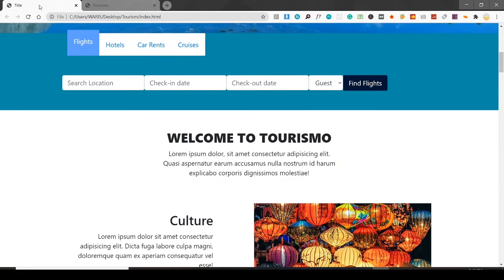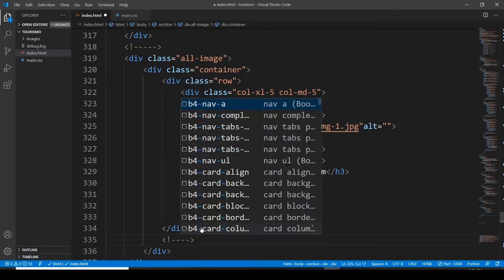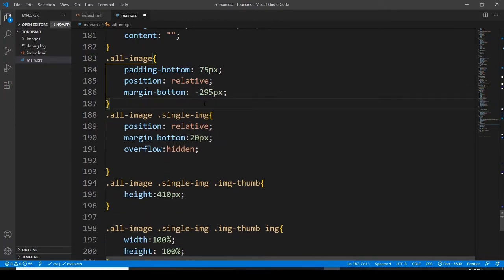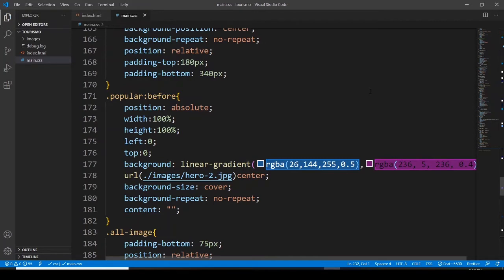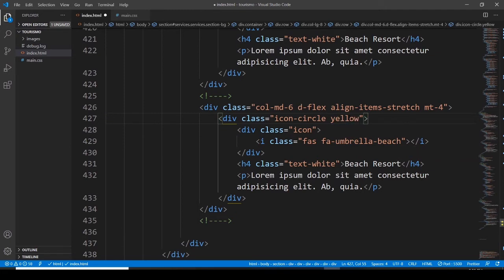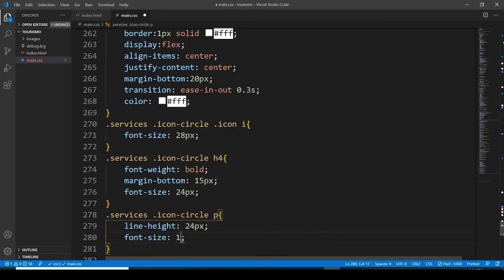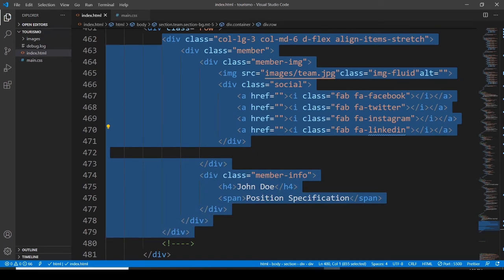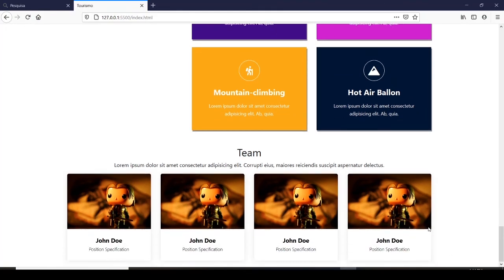Travel Website Part-2 | How to make a travel website in HTML5 & CSS 3 | Travel website project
This is the second part of the travel website. In this part, you will learn how to create a responsive image gallery using HTML 5 and CSS3. This travel and tourism website is a wonderful project to practice your skills in website design and development.